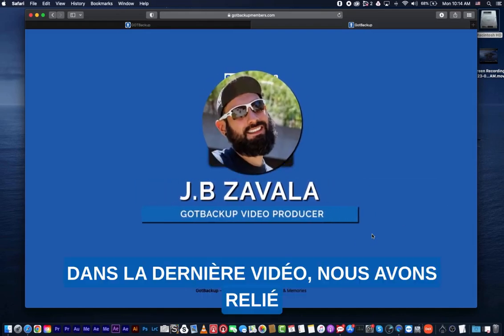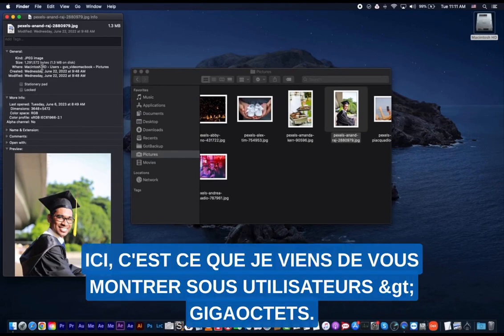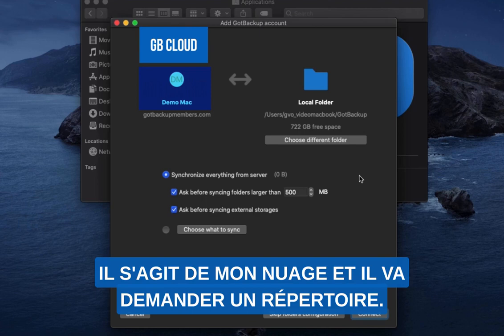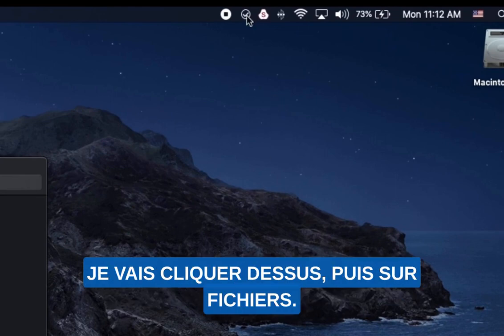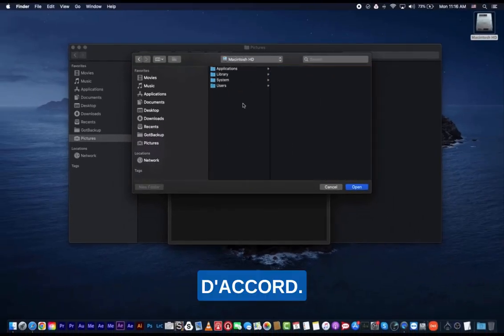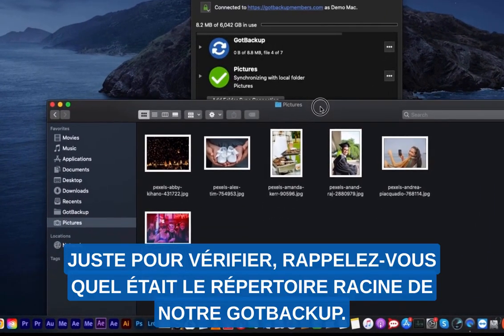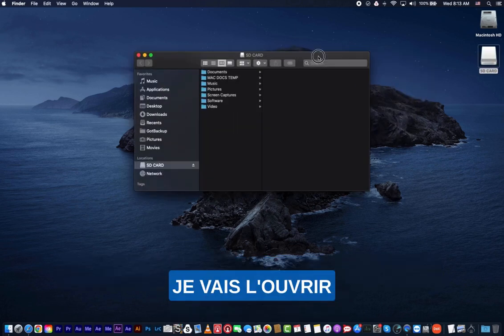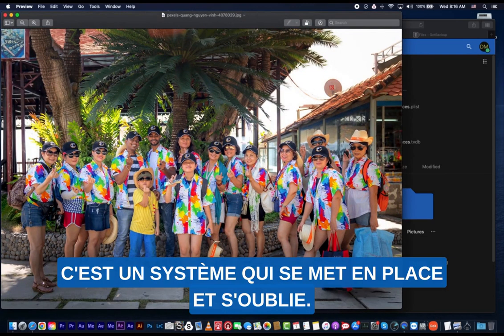GOTBACKUP TUTO : "Synchroniser vos Dossiers Locaux sur Mac : Gardez Vos Fichiers Toujours à Jour !"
🍏 Bienvenue sur notre chaîne ! Vous souhaitez assurer que vos fichiers locaux sur Mac restent synchronisés et protégés en permanence ? Dans cette vidéo, je vous guide étape par étape sur la manière de synchroniser vos dossiers locaux avec GotBackup, offrant une solution simple et efficace pour garder vos données à jour et sécurisées.

🔄 Synchronisation Facile : Découvrez à quel point il est simple de synchroniser vos dossiers locaux sur Mac avec GotBackup. Suivez les étapes détaillées dans la vidéo pour garantir que vos fichiers sont toujours alignés entre votre ordinateur et la sauvegarde en ligne.

🚀 Protection Continue : Avec la synchronisation automatique, GotBackup assure une protection continue de vos fichiers. Découvrez comment cette fonctionnalité vous offre une tranquillité d'esprit numérique.

🔐 Sécurité Renforcée : GotBackup intègre des protocoles de sécurité avancés. Apprenez comment ces mesures renforcent la sécurité de vos données tout au long du processus de synchronisation.

👨‍💻 Adapté à Mac : GotBackup est conçu pour fonctionner harmonieusement avec l'environnement Mac. Découvrez comment notre solution s'intègre parfaitement, offrant une expérience utilisateur optimale.

🎥 Guide Vidéo Pratique : Cette vidéo pratique vous guidera à travers chaque étape du processus de synchronisation. Pas de devinettes, juste des instructions claires pour vous assurer que tout se déroule sans accroc.

💾 Gardez Vos Fichiers à Jour : Ne craignez plus de perdre des données. Suivez le guide, synchronisez vos dossiers locaux avec GotBackup, et profitez de la tranquillité d'esprit numérique.

🔗 Liens Utiles :

[Site Web GotBackup]
[Assistance GotBackup]